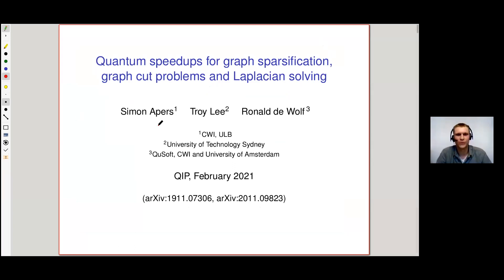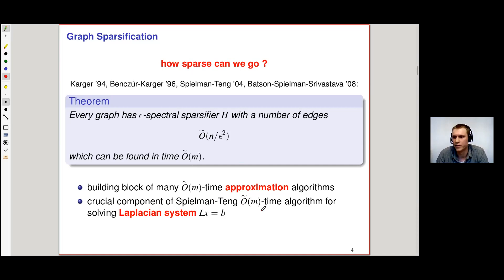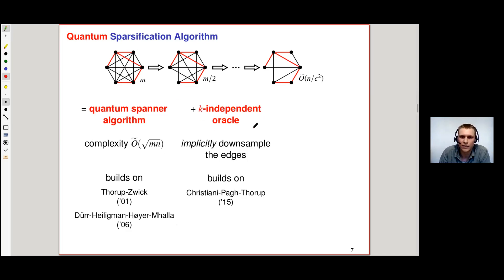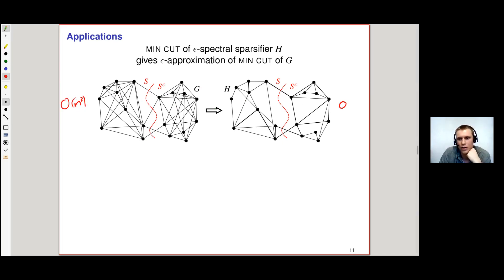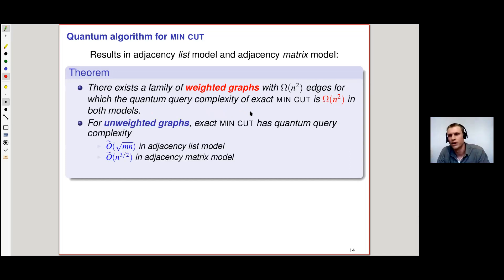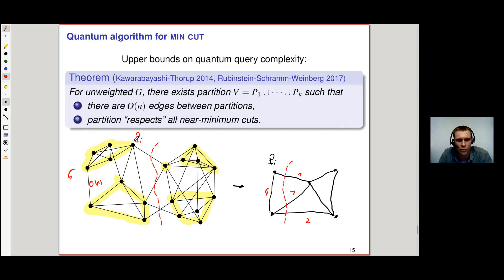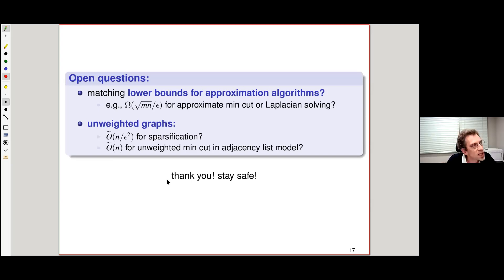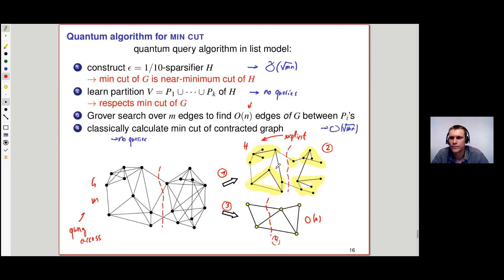QIP2021 | Quantum speedups for graph sparsification, graph cut problems... (Simon Apers)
Quantum speedups for graph sparsification, graph cut problems and Laplacian solving

Authors: Simon Apers, Troy Lee and Ronald de Wolf

Abstract
Graph sparsification underlies a large number of algorithms for graph cut problems and solving Laplacian systems. In its strongest form, "spectral sparsification" reduces the number of edges to near-linear in the number of nodes, while approximately preserving the cut and spectral structure of the graph. We give a quantum algorithm that outputs a classical description of an $\varepsilon$-spectral sparsifier of a weighted graph with $n$ vertices and $m$ edges. It has time complexity $\widetilde O(\sqrt{mn}/\varepsilon)$ in the adjacency array model and $\widetilde O(n^{3/2}/\varepsilon)$ in the adjacency matrix model. These bounds are tight up to polylogarithmic factors, and improve on the optimal classical complexities $\Omega(m)$ and $\Omega(n^2)$, respectively. Using classical algorithms on the obtained sparsifier yields immediate quantum speedups for approximately solving Laplacian systems and for approximating a range of graph cut problems in essentially the same complexity. As a significantly more involved application we show how to speed up the quantum query complexity for computing exactly the edge connectivity of simple graphs. We show upper bounds on the query complexity of $\widetilde O(\sqrt{mn})$ and $\widetilde O(n^{3/2})$ in the adjacency matrix and adjacency array models, respectively. The upper bound for the adjacency matrix model is tight up to logarithmic factors, while for the adjacency array model the best quantum query lower bound we know is $\Omega(n)$.